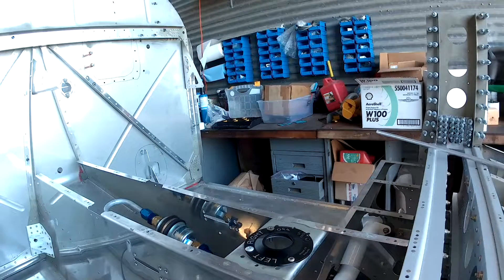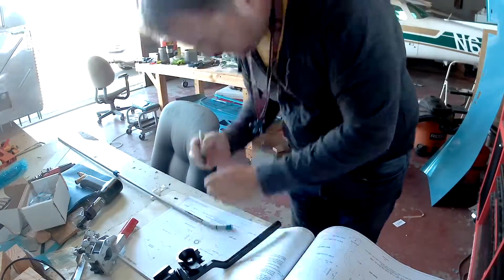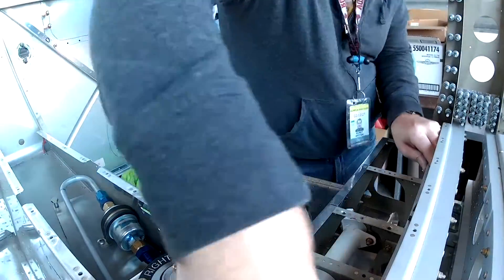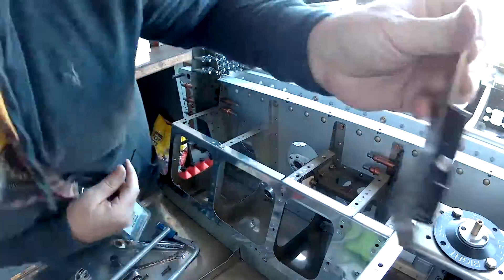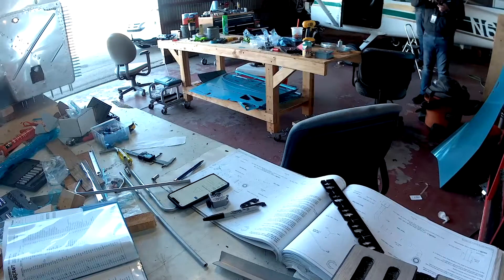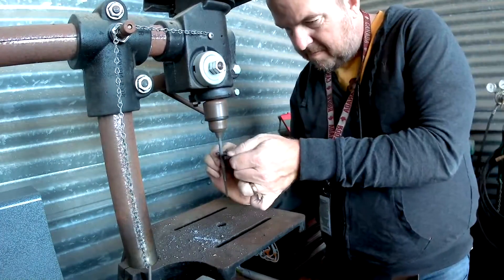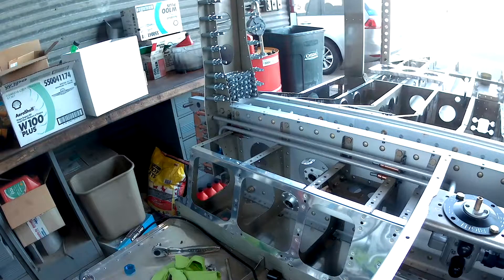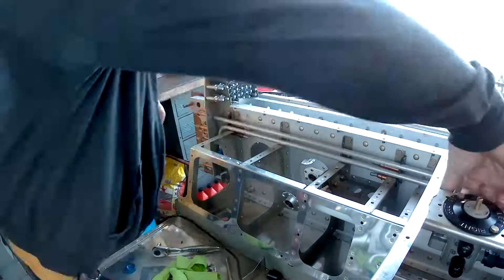RV - 14 - Fuel System 1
I just ahead a bit while the other side skin is off to do a little preliminary work on the fuel system.

And sorry, the video lies. Only two videos this week.